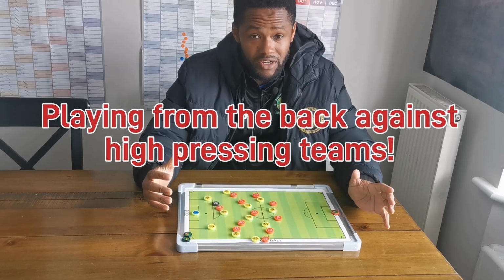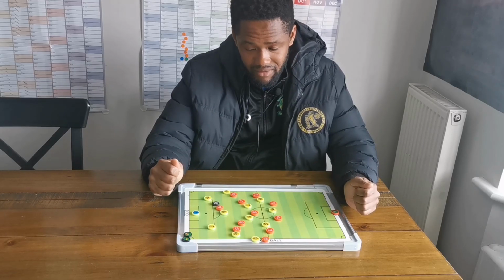Strategies for Breaking Through High Pressing Teams - Building From the Back Tutorial!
In this video, we will delve into effective strategies for breaking through high-pressing teams in football. Learn how building from the back and maintaining possession under pressure, with practical tips and techniques to stay composed and outplay your opponents. Enhance your game and dominate against relentless pressing tactics with the help of this tutorial. For more in-depth tactical advice, download the FREE Formations Guide. Let's level up your skills on the field!